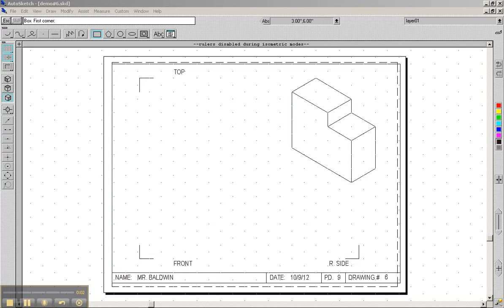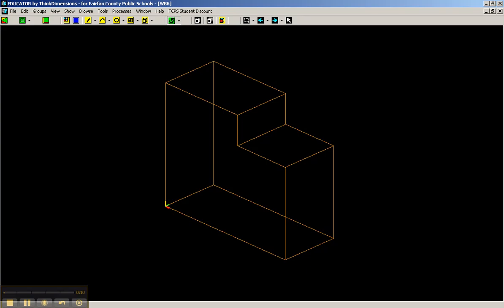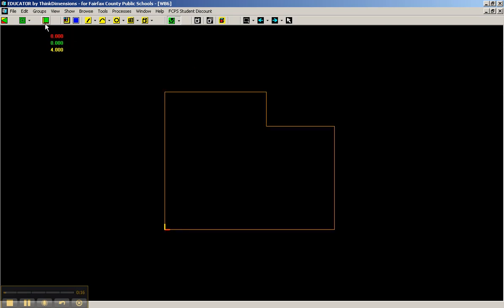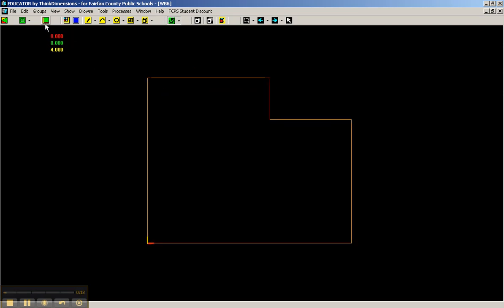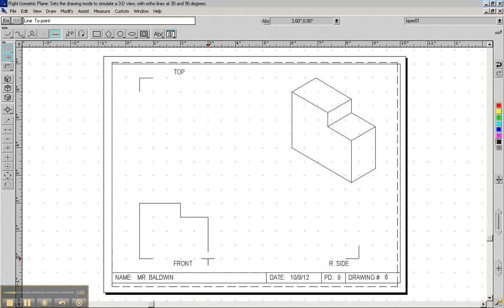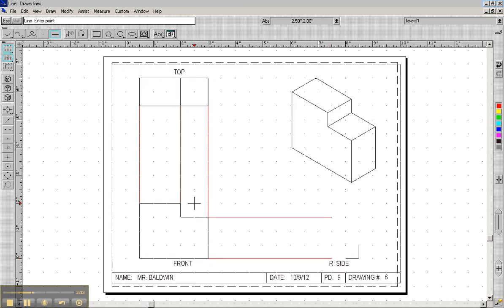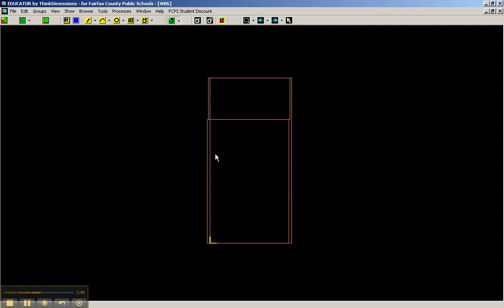Ortho 6 Demo Video